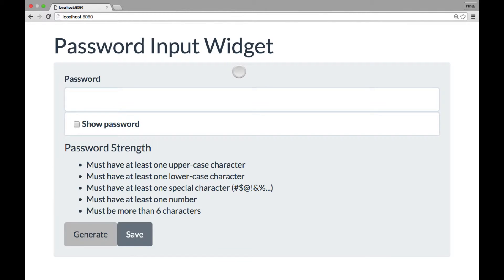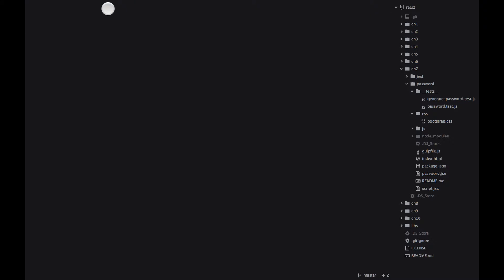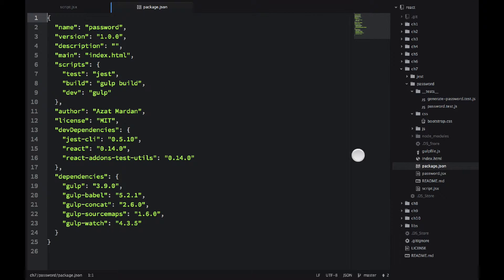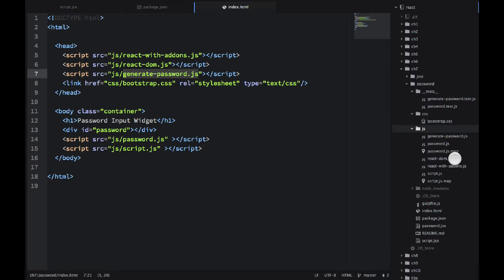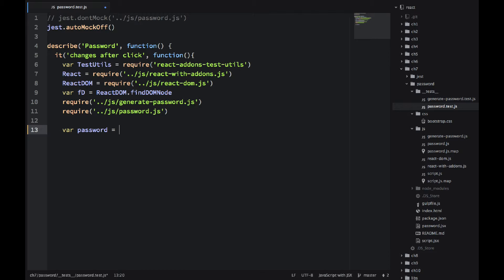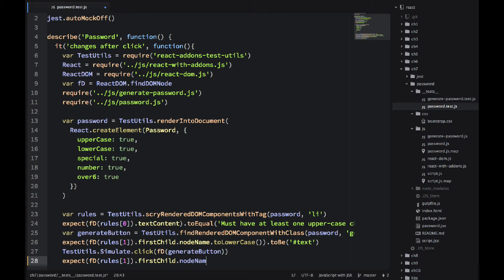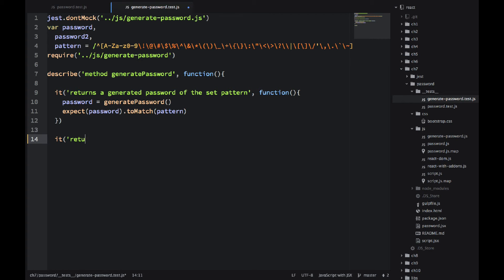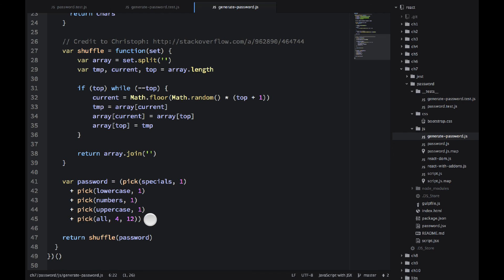React Quickly Chapter 7 Project: Password Widget with React